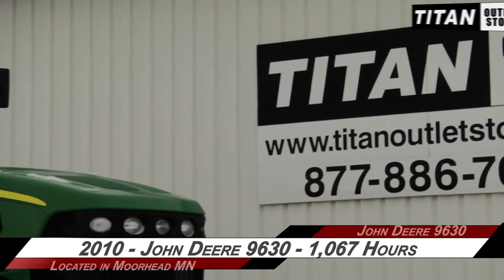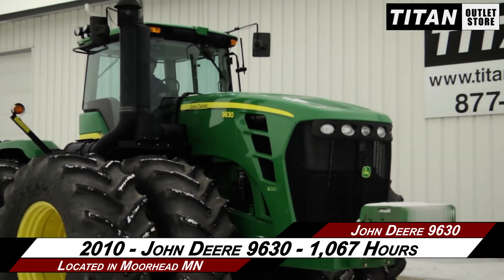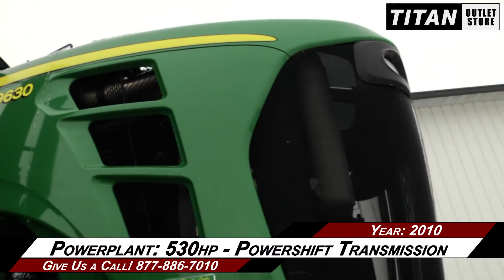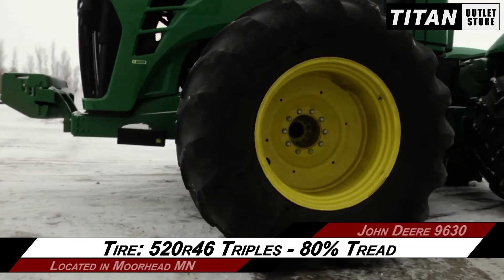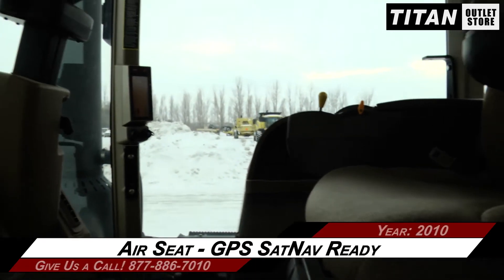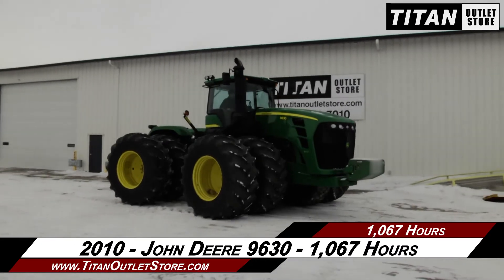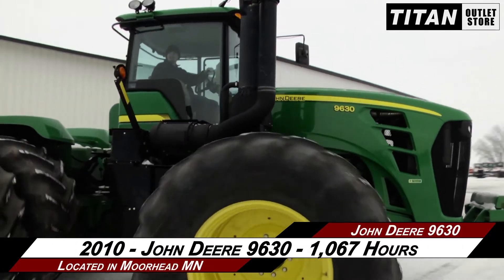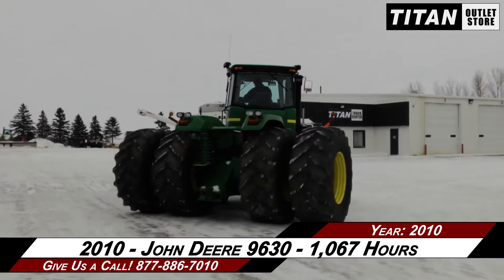John Deere 9630 - 1067 hrs, Triples, 5 hyd, PowerShift Tractor Sold on ELS!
For Sale Used 2010 John Deere 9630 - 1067 hrs, Triples, 5 hyd, PowerShift Tractor SOLD serial# RW9630PCAP019131 stock# 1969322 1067 hours
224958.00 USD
• Used JD 9630 Tractor, 4 WD, 20.8R46 Triples, PowerShift, HID Lights, 5 Remotes, 100% Money Back Guarantee*, All 7 years or Newer 5000 hours covered by 500 hour/12 Months $500 Deductible Full Power Train Warranty*, Titan Outlet Store - A Division of Titan Machinery -- 100+ Locations to Serve YOU!, *Some Restrictions apply, please call or , The Titan Outlet Store Team, Post YOUR FREE Equipment Classifieds at TitanOutletStore.com Click on CLASSIFIEDS, Join us on Facebook, See All Our Videos on YouTube, Follow Us on Twitter, Features/attachments info may have errors and/or omissions so please confirm.
• Stock #: 1969322
• Category: For Sale
• Status: SOLD
• Class: Used
• Available: Immediately
• Make: John Deere
• Model: 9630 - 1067 hrs, Triples, 5 hyd, PowerShift Diesel, 4WD
• Year: 2010
• Serial#: RW9630PCAP019131
• Est Hours: 1067
• Horsepower: 530 Eng
• Deluxe Cab: Yes
• Enclosure: Cab/Air
• Cab Suspension: No
• Cab Seat: Air
• Seat Condition: Excellent
• Passenger Seat: Yes
• GPS Sat Nav: No
• Notes: Used JD 9630 Tractor, 4 WD, 20.8R46 Triples, PowerShift, HID Lights, 5 Remotes, 100% Money Back Guarantee*, All 7 years or Newer 5000 hours covered by 500 hour/12 Months $500 Deductible Full Power Train Warranty*, Titan Outlet Store - A Division of Titan Machinery -- 100+ Locations to Serve YOU!, *Some Restrictions apply, please call or , The Titan Outlet Store Team, Post YOUR FREE Equipment Classifieds at TitanOutletStore.com Click on CLASSIFIEDS, Join us on Facebook, See All Our Videos on YouTube, Follow Us on Twitter, Features/attachments info may have errors and/or omissions so please confirm
• GPS Navigation Ready: Yes
• Rear Remotes: 5
• Transmission: Power Shift
• Shuttle-Shift: No
• Differential Lock: Yes
• Quick Hitch: No
• 3 Point Hitch: No
• Front Tire/Track Size: 520R46 80%L 80%R
• Front Duals: Yes 80%L 80%R
• Front Triples: Yes 80%L 80%R
• Rear Tire/Track Size: 520R46 85%L 85%R
• Rear Duals: Yes 85%L 85%R
• Rear Triples: Yes 85%L 85%R
• Tire Make: Firestone
• Axle: Bar
• Ground Radar: No
• Paint Condition: Excellent
• Cab Cond: Excellent
• Overall Condition: Excellent
• Price: 224958 USD Call Call